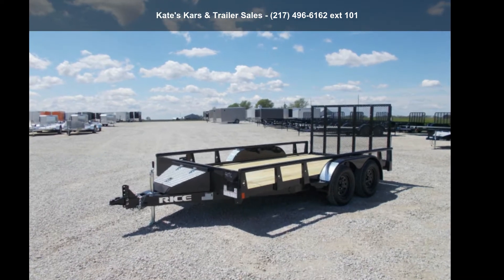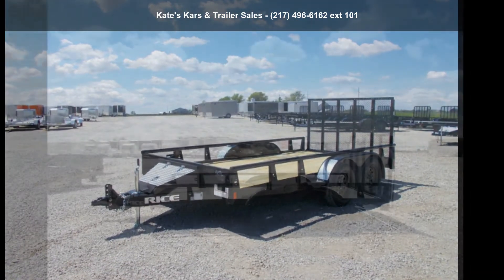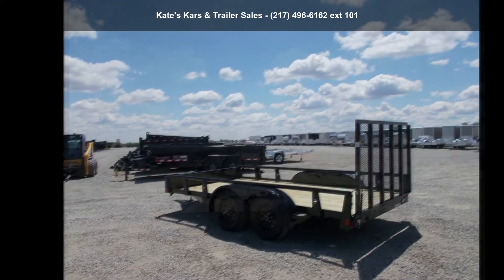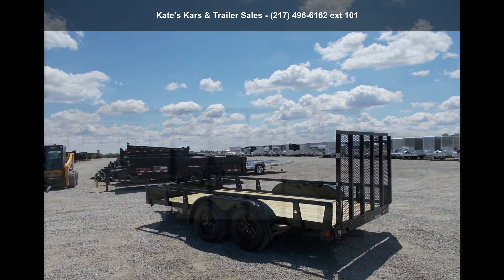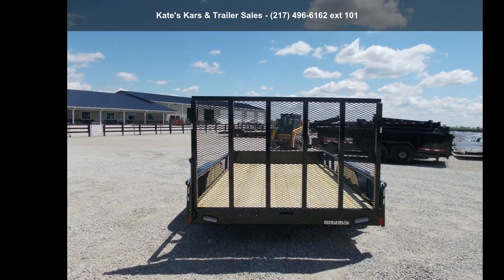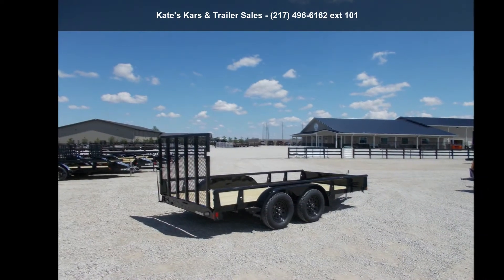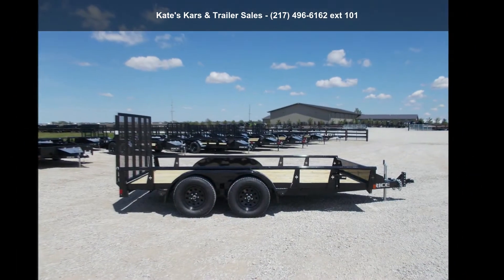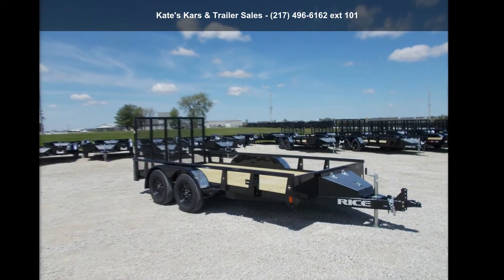2021 Rice Trailers Tandem Utility 82X14' Tandem Axle 7K U...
NEW Rice Trailer TDP8214
82X14 and apos; Utility Trailer,
7000 LB GVWR,
(2) 3500 LB Axles,
Brakes on Both Axles,
7K GVWR,
UPGRADED Pipe Top Railing,
Formed Uprights w/ Tie Down Spots,
UPGRADED toolbox on tongue,
5 and quot; Channel Wrapped Tongue,
Channel Cross Members,
ST205/75R15 Radial Tires,
UPGRADED 2-5/16 Adj Coupler,
2000# Jack,
Pressure Treated 2X8 Wood Floor,
UPGRADED 4 and apos; Fold In Gate,
UPGRADED Assist on Gate,
LED Lighting,
1 Year Limited Manufacturer and apos;s Warranty *
NO INBOUND FREIGHT FEES !!! NO SETUP FEES !!!* All prices are Plus Tax, Title, License. All prices are cash or Finance.